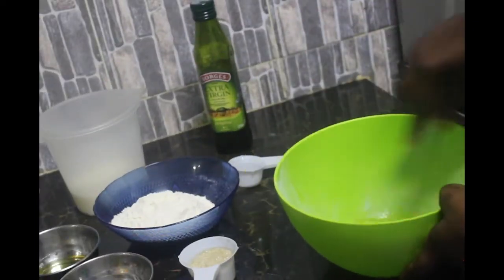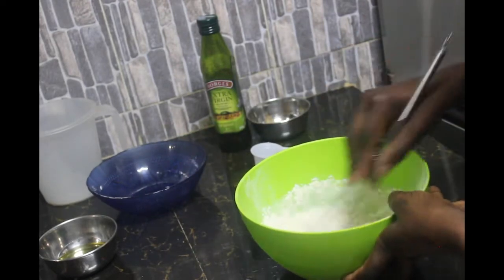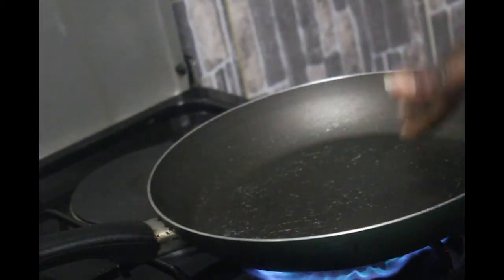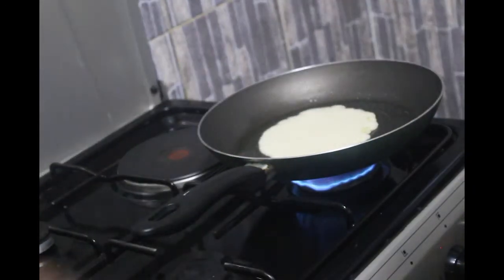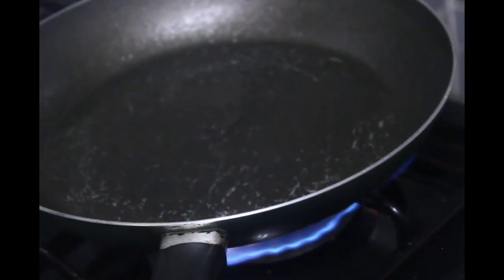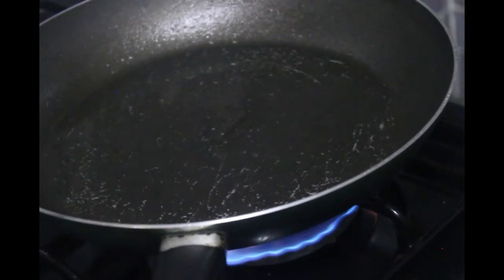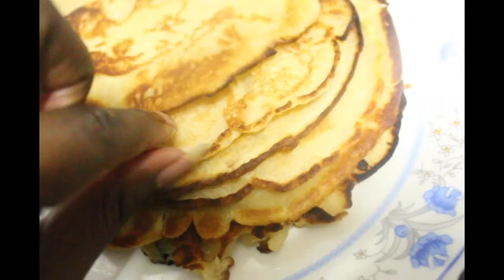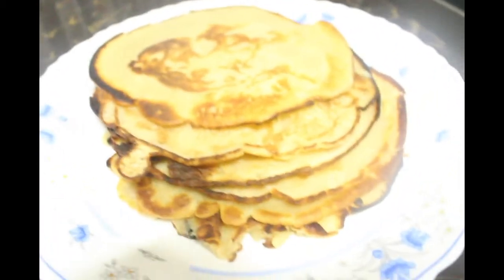THIN & TASTY PANCAKE RECIPE / THIN BATTER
Ingredients:

1 cup all purpose flour
 1/4 cup sugar
1 egg
2 tbsp oil
1cup fresh milk
 1/4 tsp salt
1/2 tsp baking powder
1/4 tsp cinnamon powder(optional)
1/2 tsp vanilla essence (optional)